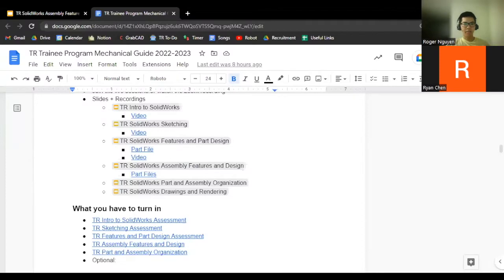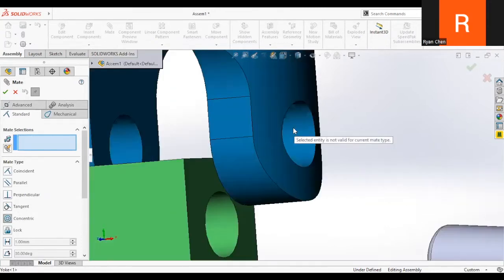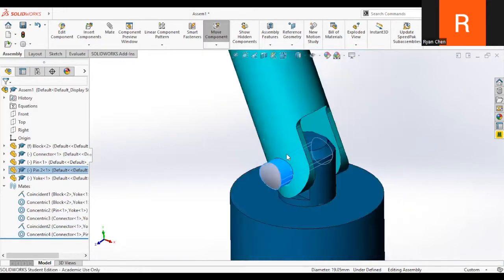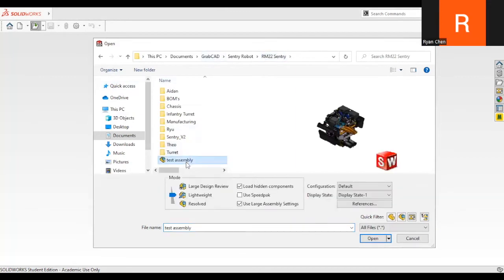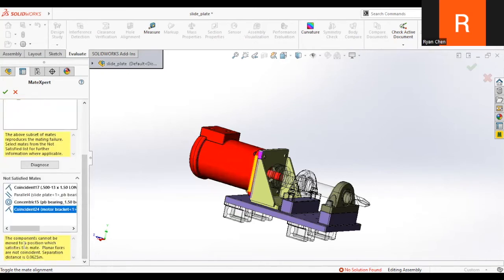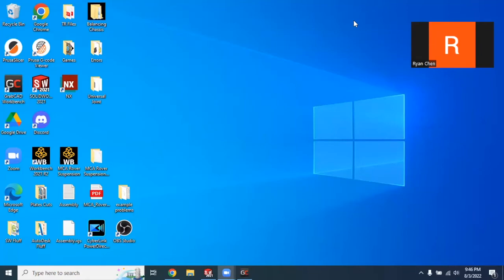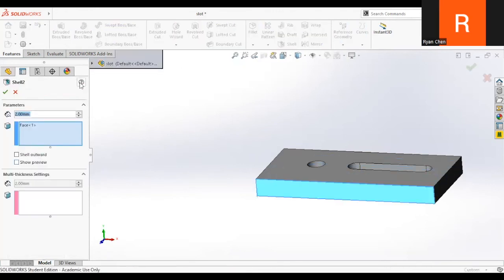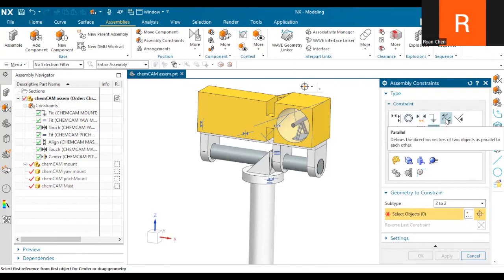TR SolidWorks Assembly Features and Design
This is the fourth workshop in the SolidWorks. Topics covered are assemblies, mates, and some other tips and tricks you can do in assemblies.

Our public mechanical folder can be found in our discord if you are not in the club and want all the materials like slides and practice problems. This will later be made available on our website. This material is only for students with a UC San Diego account.